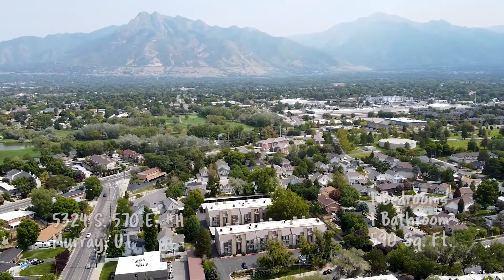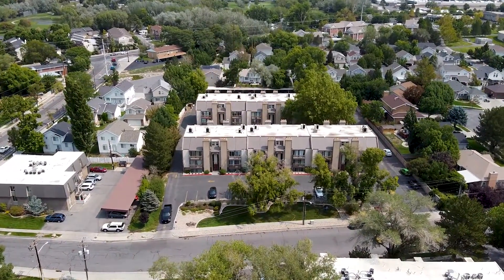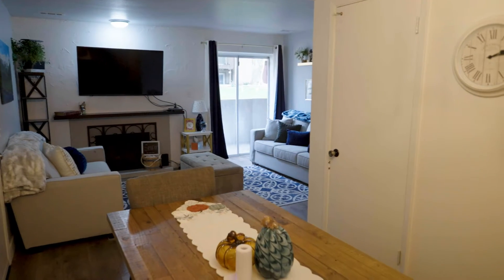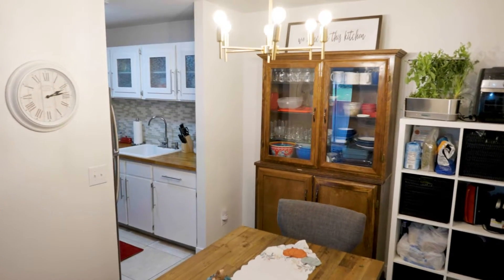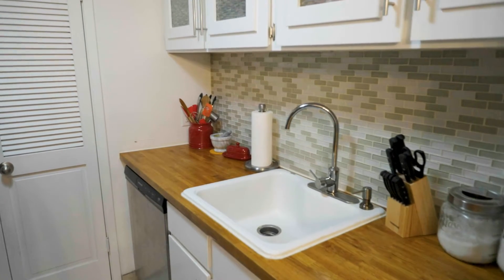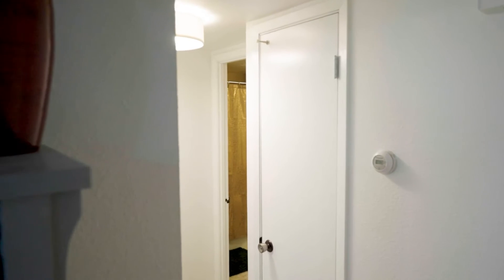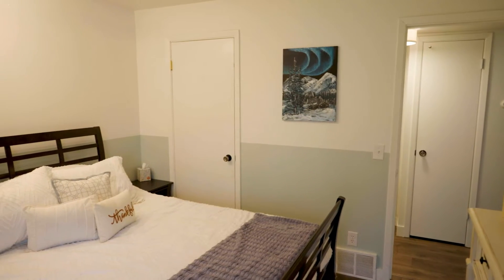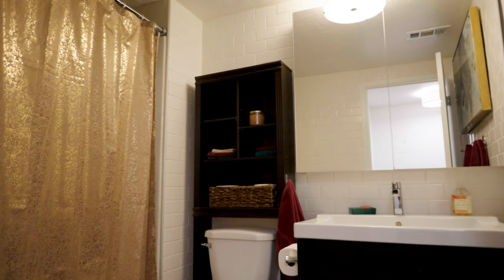5324 S 570 E H Murray UT